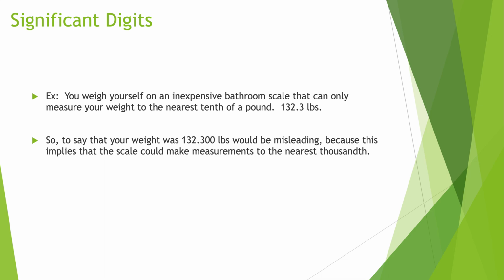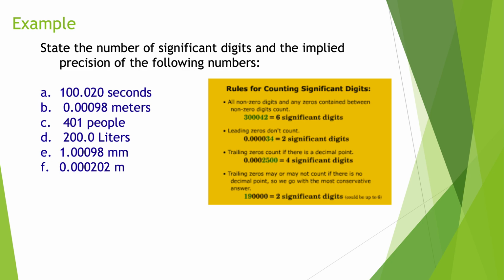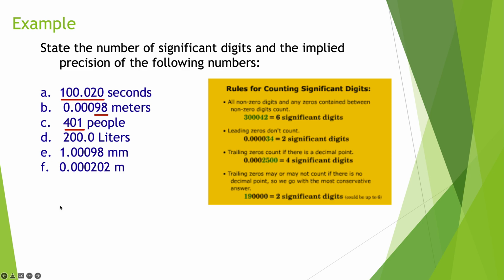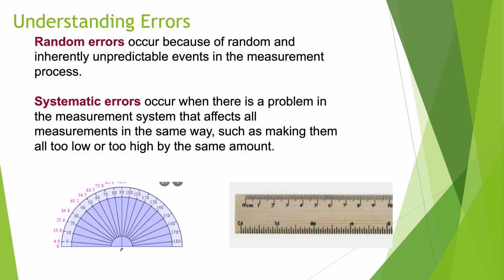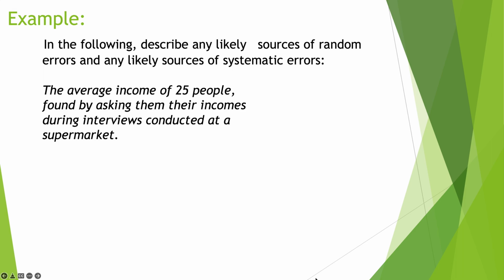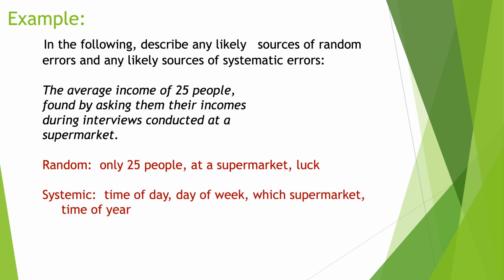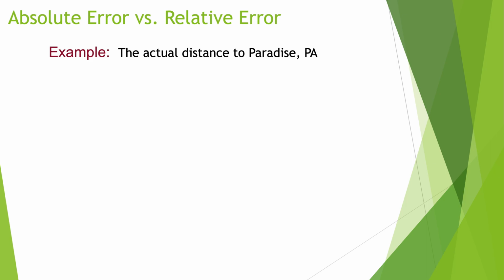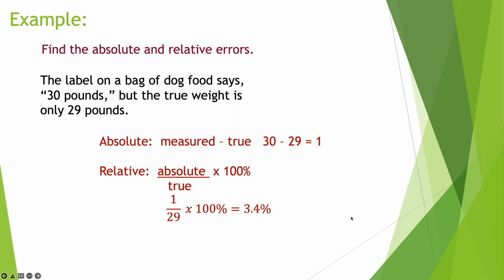MTH 1111 Week 2 Lesson 4 Video 4